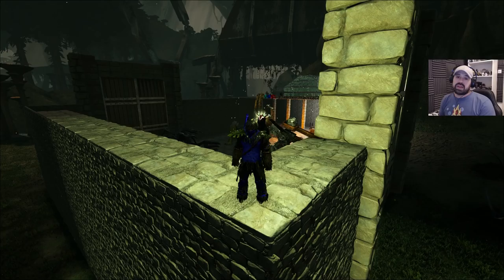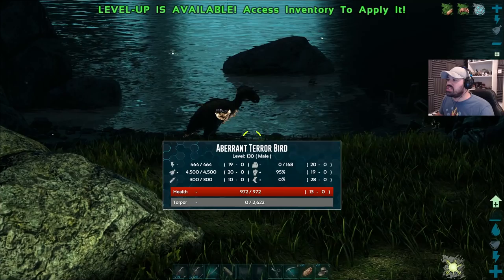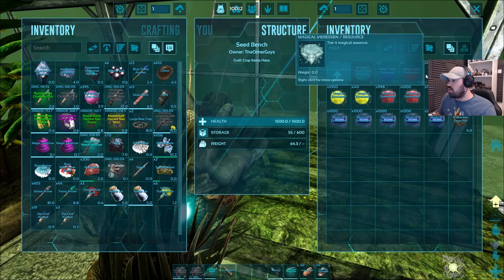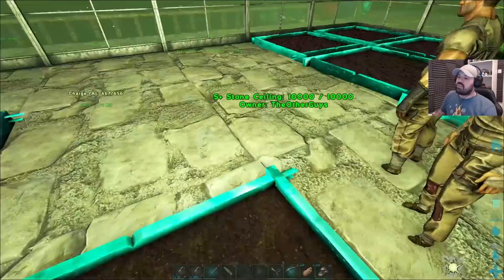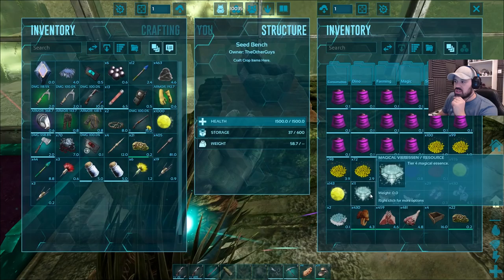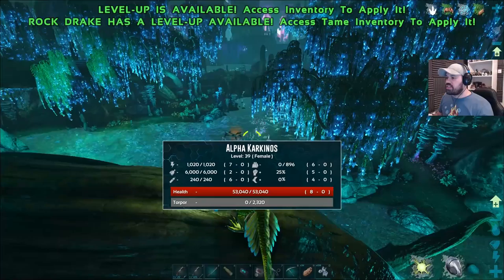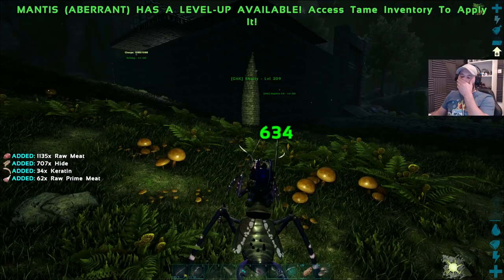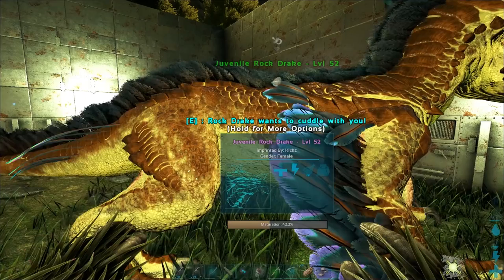Insane Resource Plots and a Ninja Mantis | ARK Aberration Modded | TheOtherGuys Server | E25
ARK Survival Evolved ARK Aberration Gameplay

ARK Survival Evolved Aberration Let's Play Walkthrough